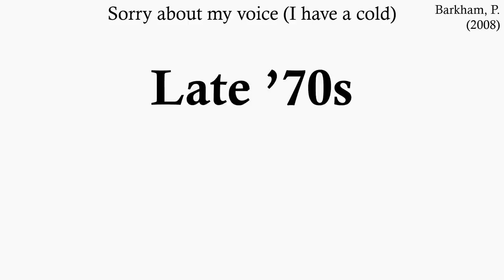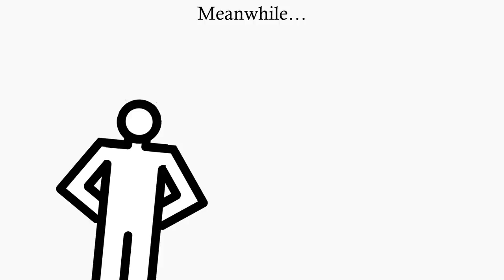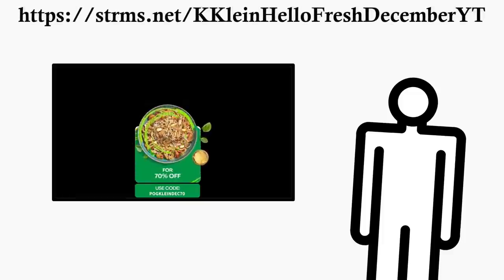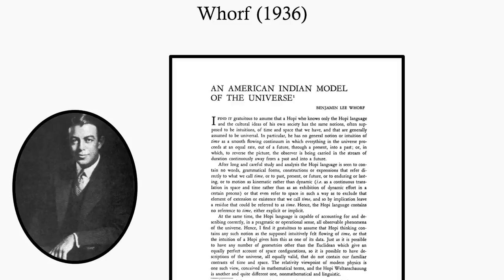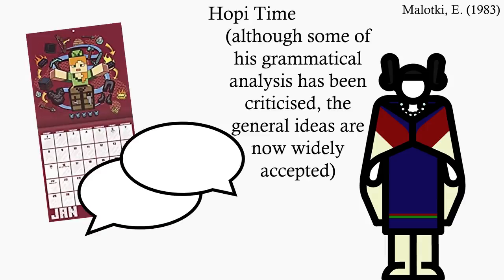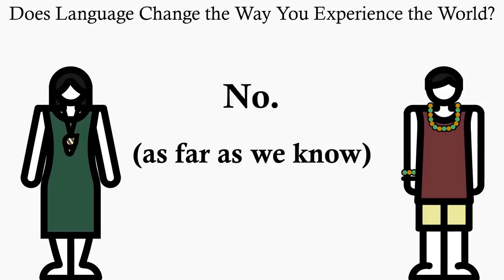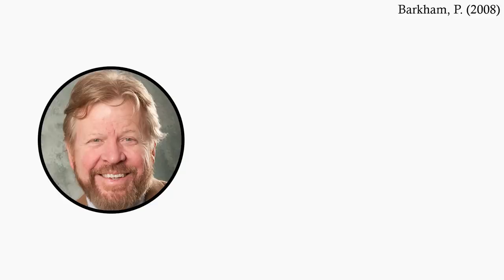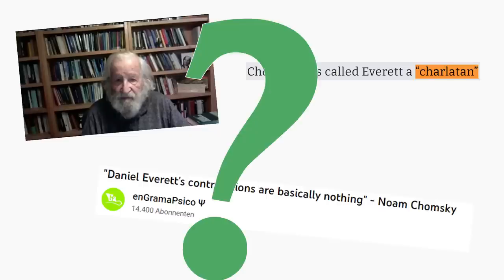The Tribe That Can't Count | Pirahã Part 1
Sources:

Barkham, P. (2008). "The power of speech". The Guardian.

Everett, D. (1979). "Aspectos da Fonologia do Pirahã". State University of Campinas.

Everett, D. (2005). "Cultural Constraints on Grammar and Cognition in Pirahã". Current Anthropology v. 46, n. 4.

Frank, M., Everett, D., Fedorenko, E. & Gibson, E. (2008). Number as a cognitive technology: Evidence from Pirahã language and cognition. Cognition v. 108.

Gonçalves, M. (2004). "Pirahã". Encyclopaedia – Indigenous Peoples of Brazil.

Majid, A. & Sutton, J. (2009). " Adventures in the jungle of language". The Psychologist. The British Psychological Society.

Malotki, E. (1983). "Hopi Time". TiLSM v. 20. De Gruyter Mouton.

Whorf, B. (1936). "An American Indian Model of the Universe". Published 1950 by Institute of General Semantics.

Chapters:
0:00 - Intro
1:58 - The Pirahã Couldn't Learn to Count
2:36 - Whorf & Malotki
3:51 - Everett's Theories
4:37 - The Eurocentrism Debate
6:28 - Credits

Translations:
Izet - Bosnian
Leeuwe van den Heuvel - Dutch
CD-ROMy - German
Дзишу Фурыч - Russian
Diriector_Doc - French